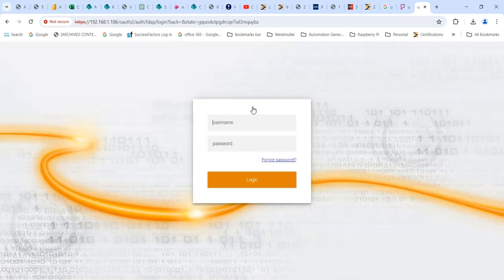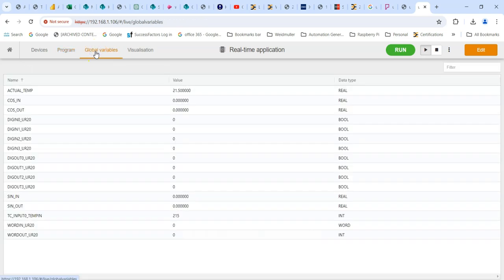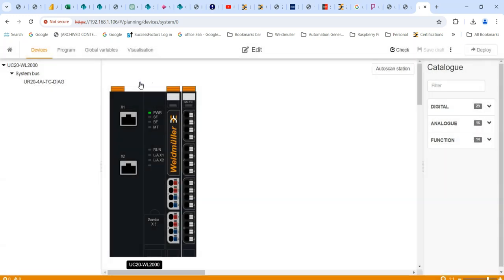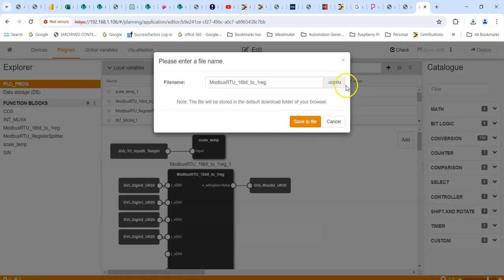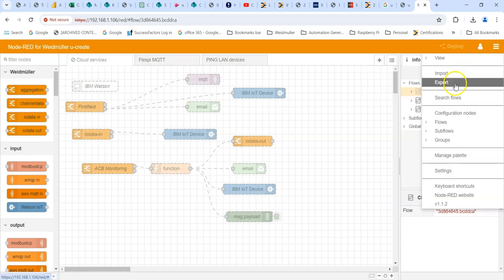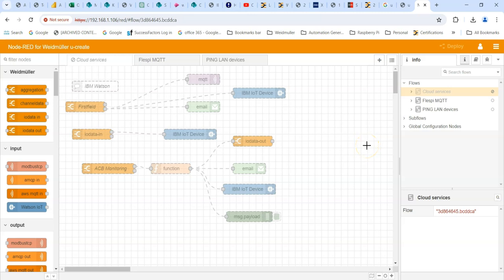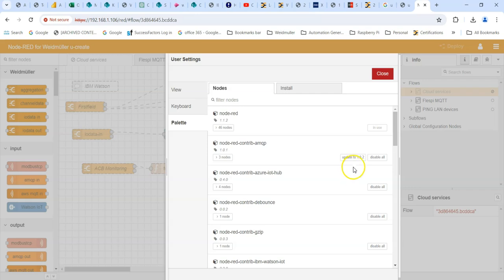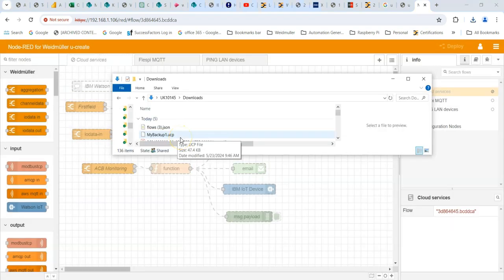U create Web manual backup